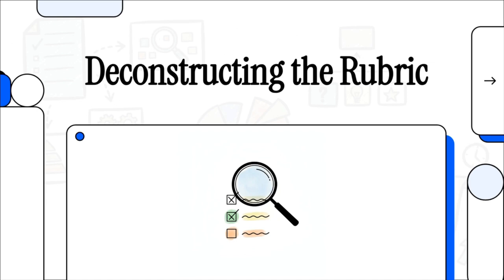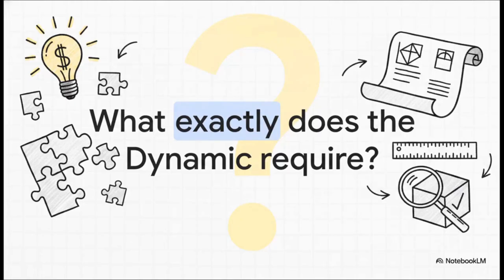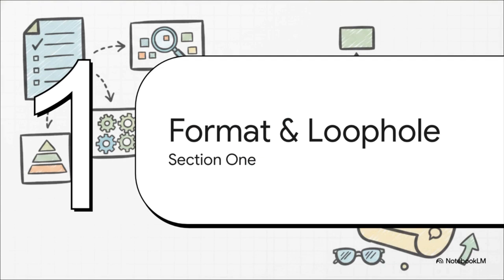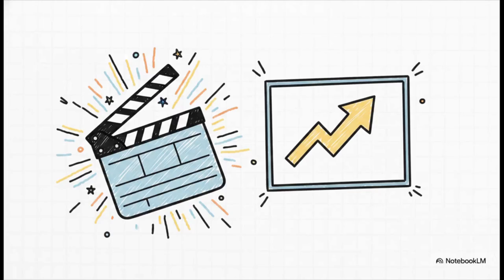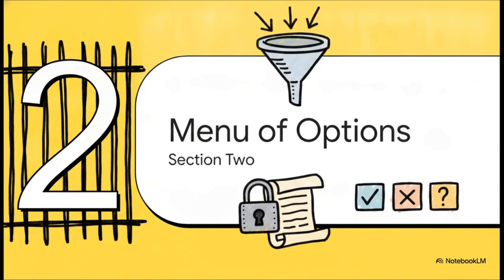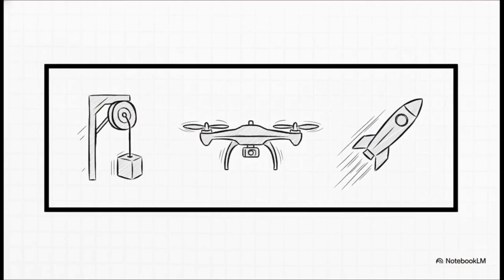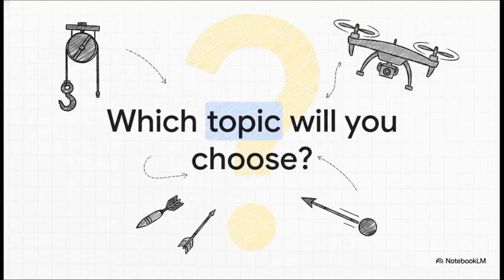Building the Perfect Rubric: A Step-by-Step Guide for Teachers & Graders 📝✅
1. A well-constructed rubric is the secret to fair, consistent, and transparent grading—but building one from scratch can be tricky.
2. In this video, we walk you through the entire construction process, from defining learning objectives to designing clear performance criteria.
3. Learn the difference between holistic and analytic rubrics, and discover when to use each for maximum effectiveness.
4. Watch real examples as we build a rubric together, avoiding common pitfalls like vague language and overlapping categories.
5. By the end, you'll have a ready-to-use template and the confidence to create rubrics for any subject or assignment!